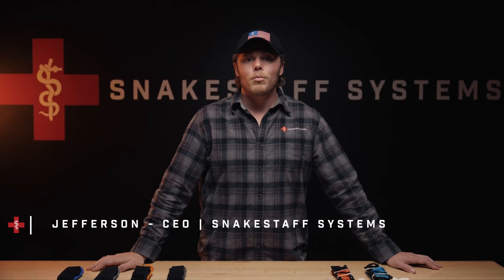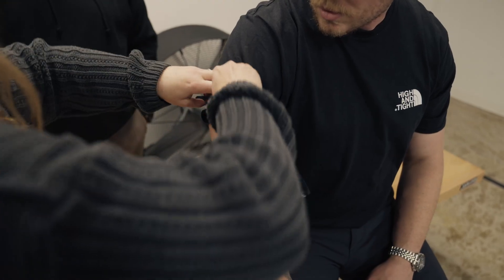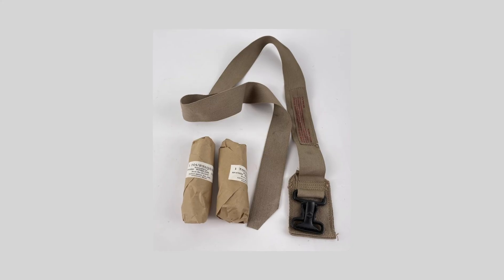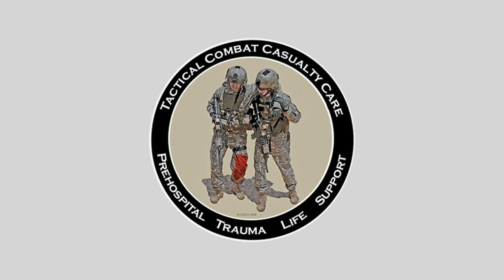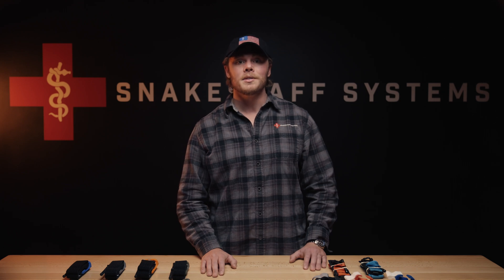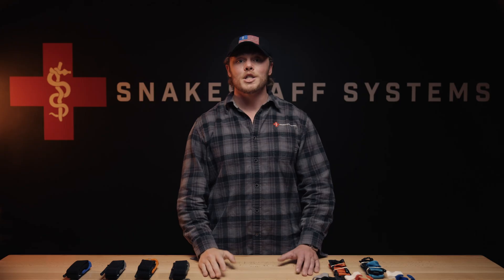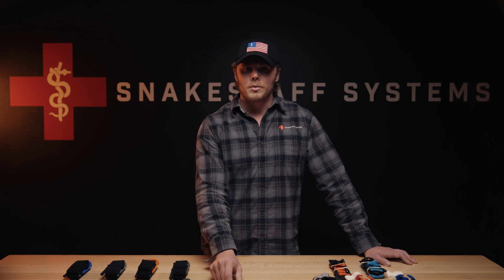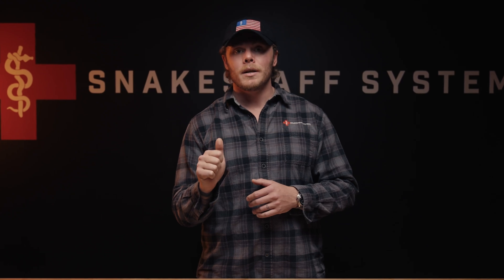Tourniquets 101: How they work, History, and Consideration for carry and use.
Tourniquets save lives

In this video, we explain what a tourniquet is, what their limitations are, how it interacts with the human body, and how tourniquet design and use have evolved over centuries. This video focuses on the physiology of severe bleeding, how tourniquets stop arterial blood flow, and why modern tourniquets have become a cornerstone of bleeding control.

We address common misconceptions surrounding tourniquet use and clarify realistic risks and expectations based on modern medical understanding. Rather than instruction, this video is about building foundational knowledge and context around one of the most important life-saving tools available today.

According to the American College of Surgeons, uncontrolled bleeding is one of the leading causes of preventable death after injury.

This video is educational in nature and is not a replacement for formal medical training.